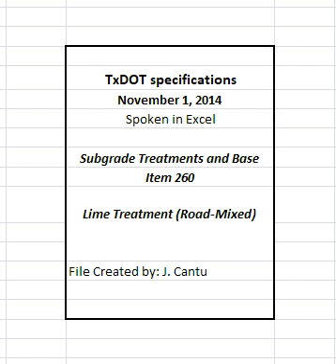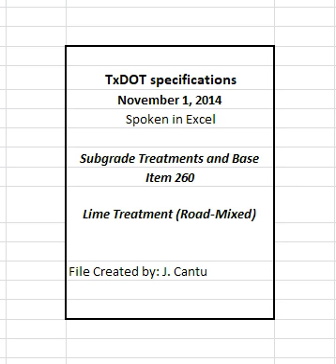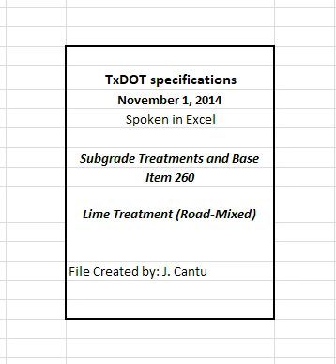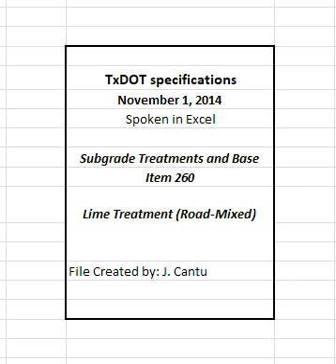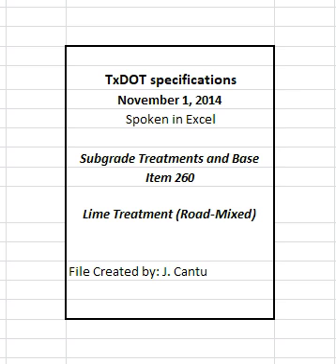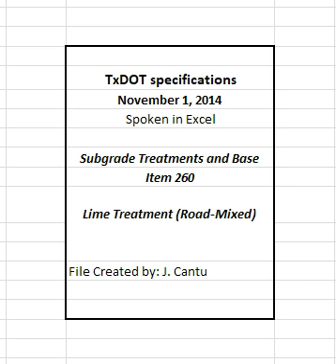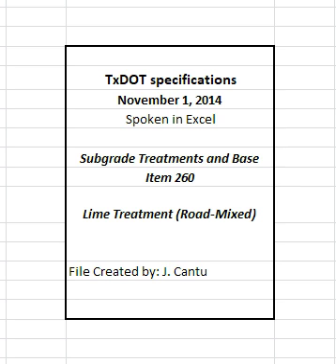TxDOT Item 260 Lime Treatment Road Mixed